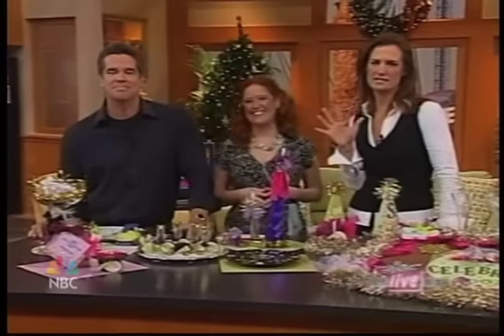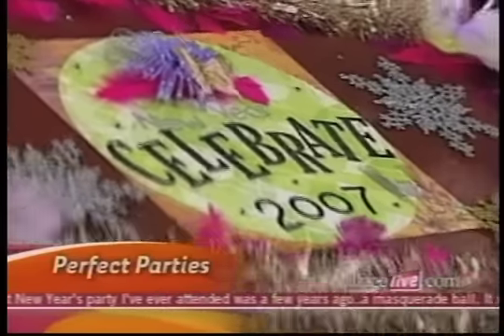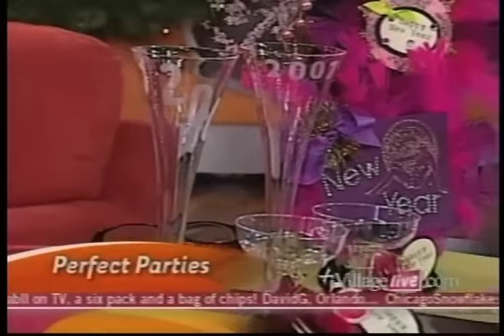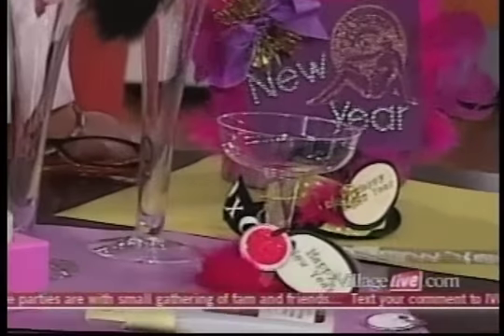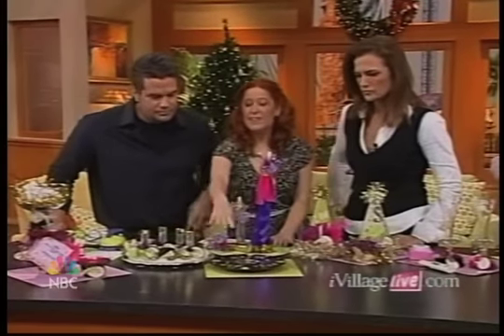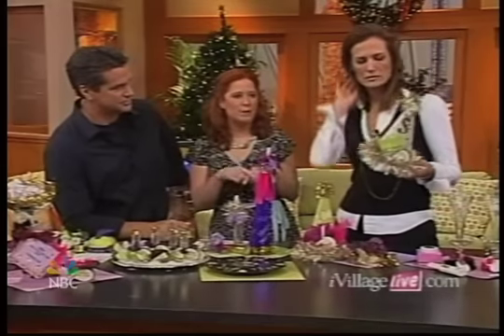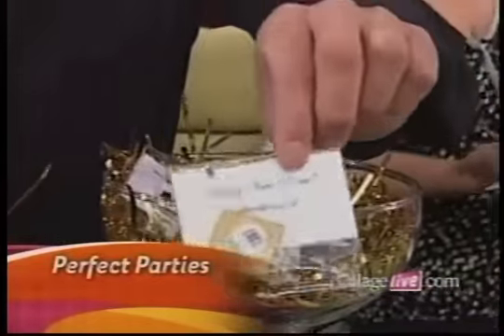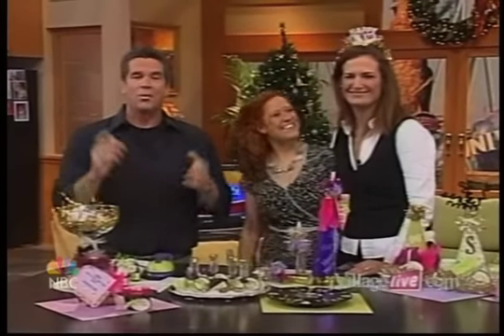NBC - ivillage live - New Years Eve Ideas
Cathie talks about a great way to kick off a party that is fashionable and affordable. Everything you need, from party hats to hangover kits.